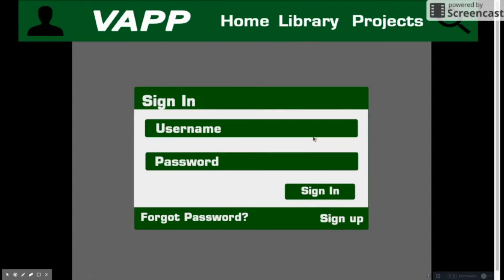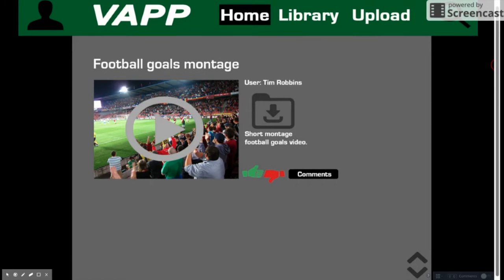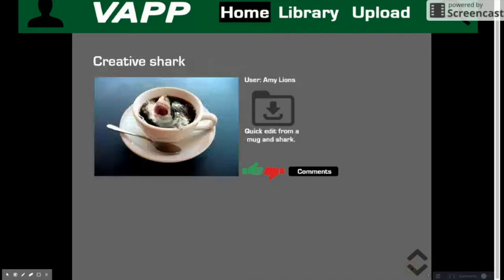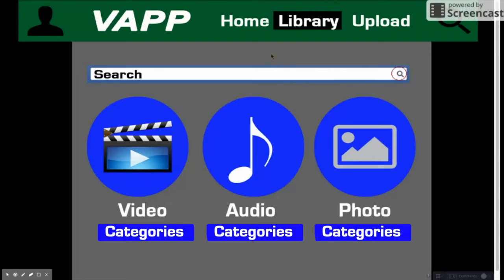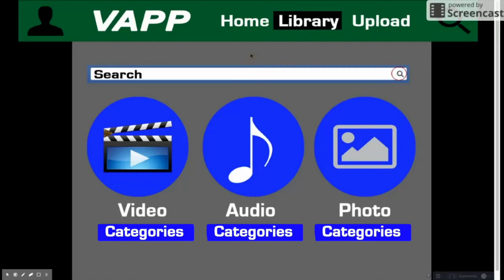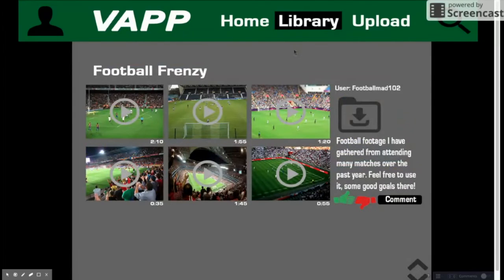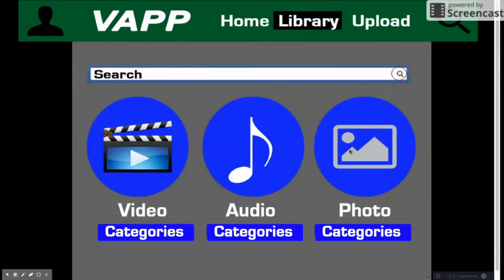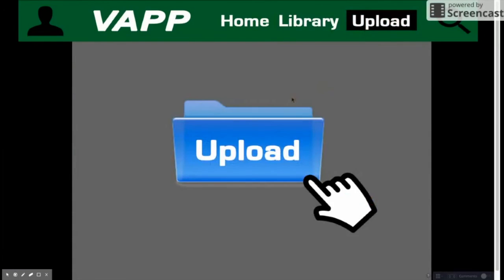Media innovation video 2